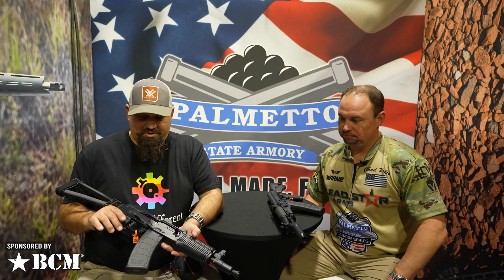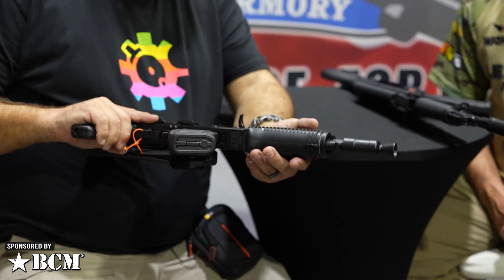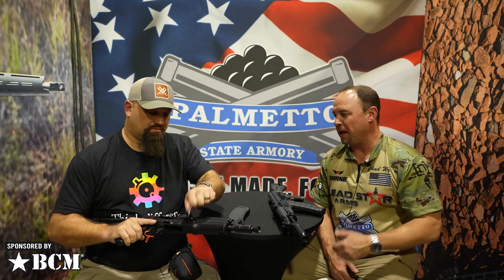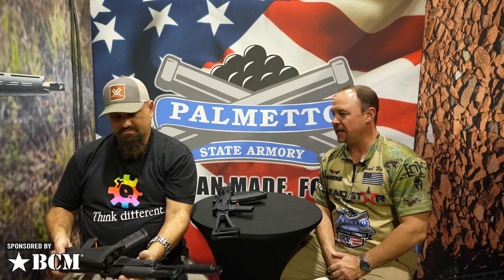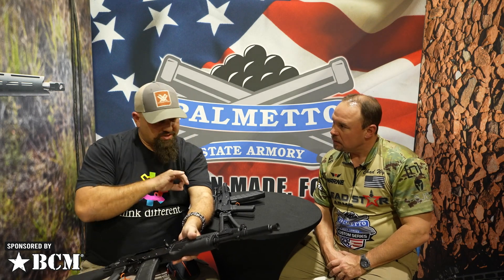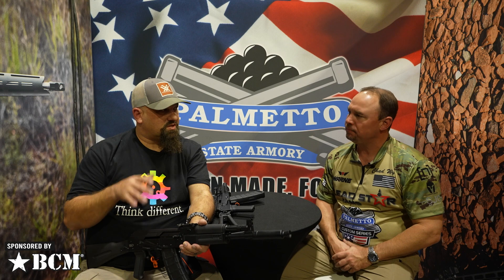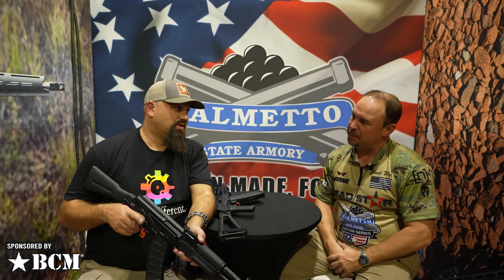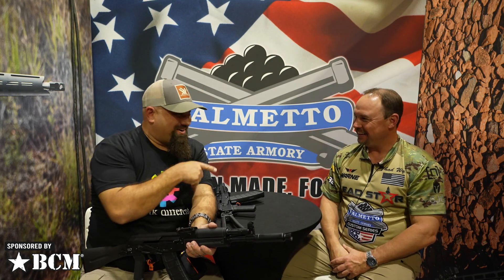Palmetto State Armory 5.45 AK Product Line - SHOT Show 2022